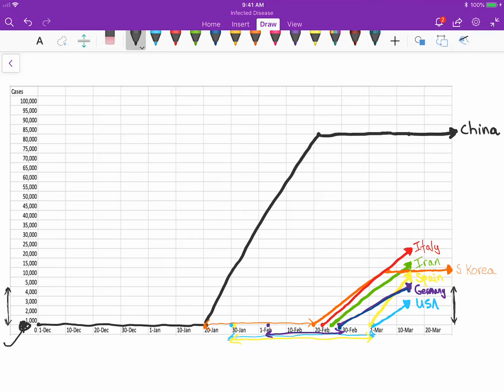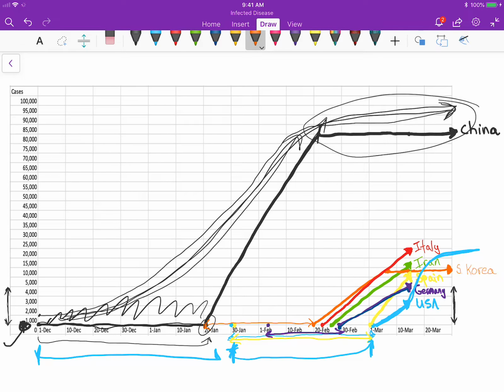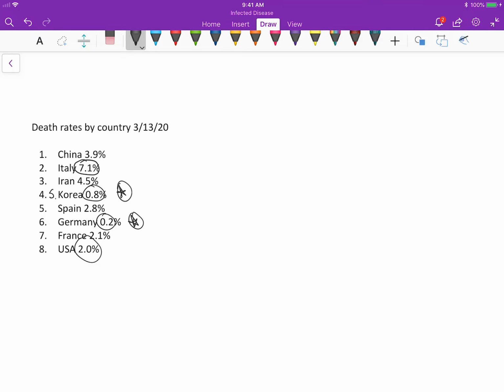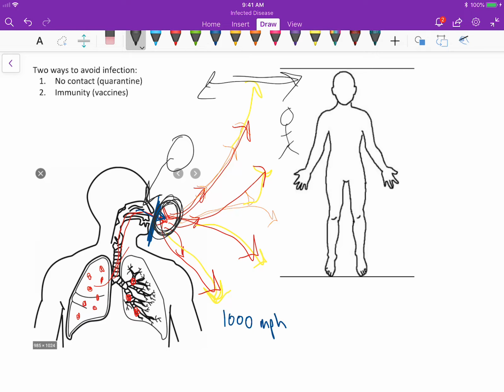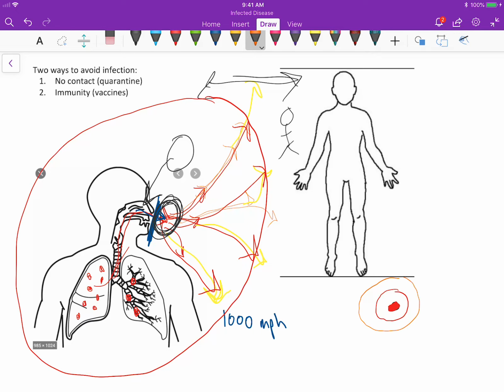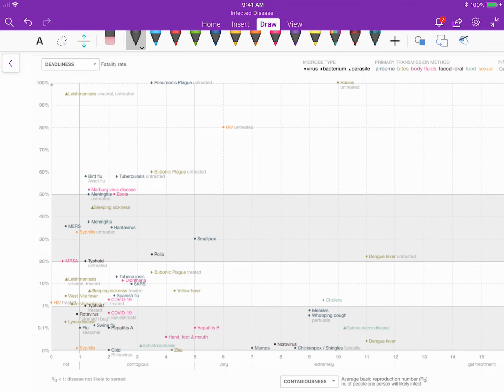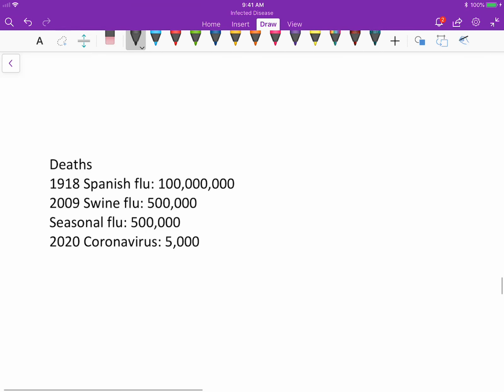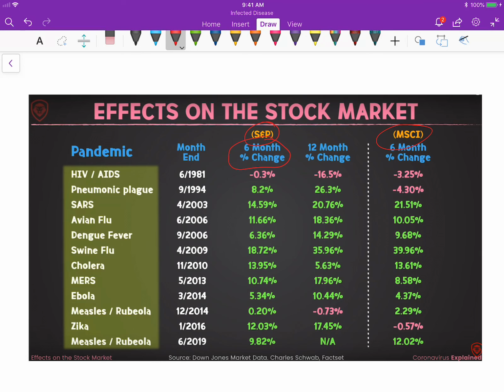Coronavirus update MDTV